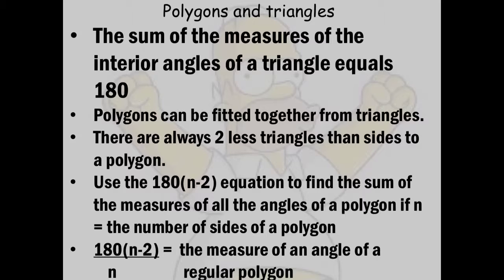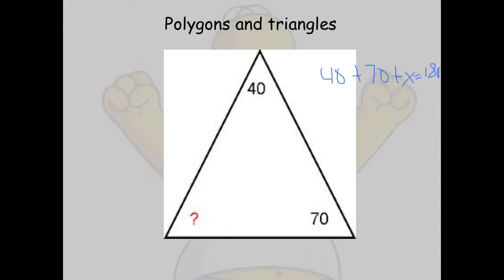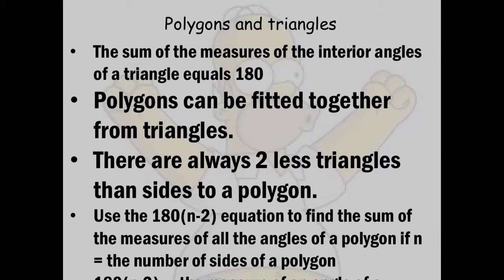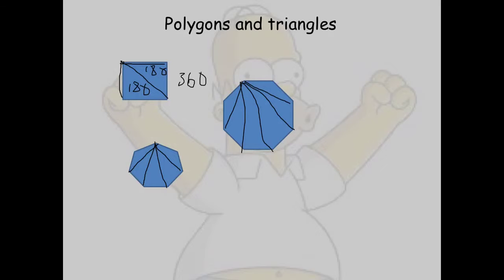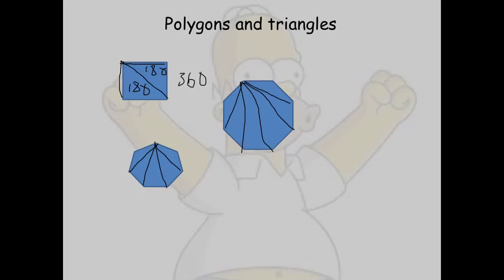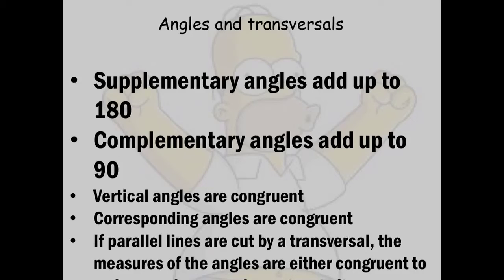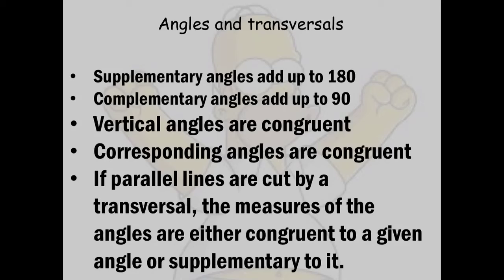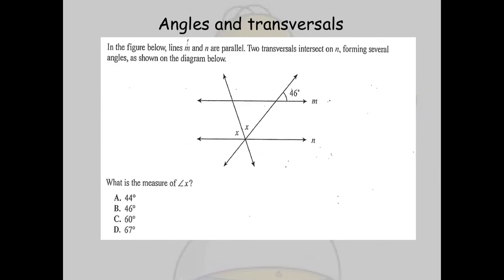Angles and polygons FCAT review